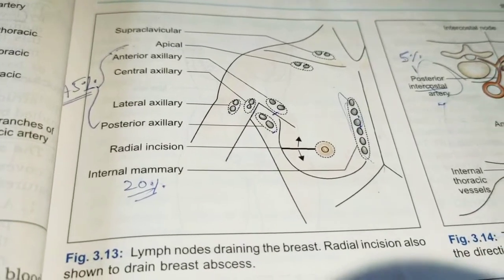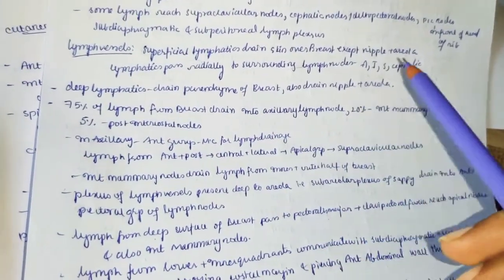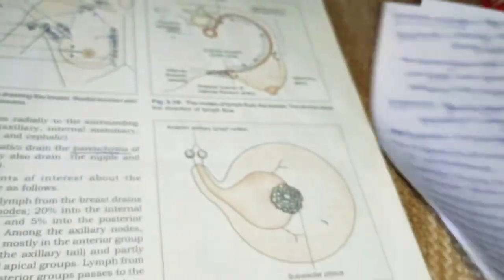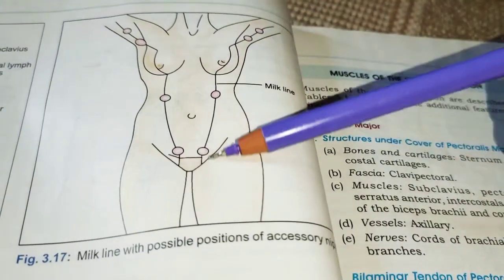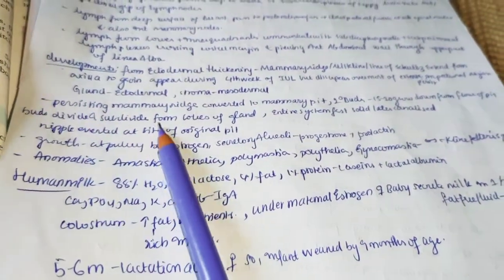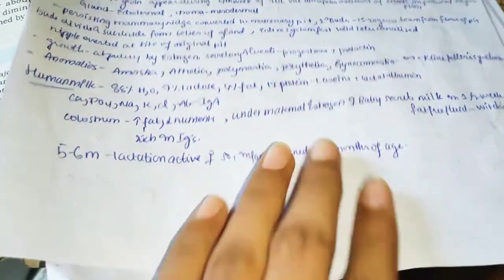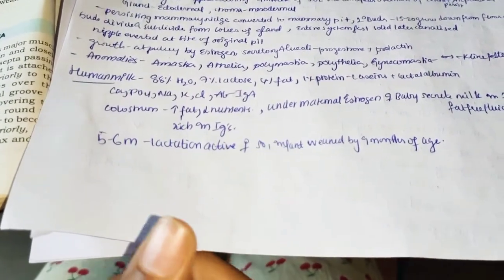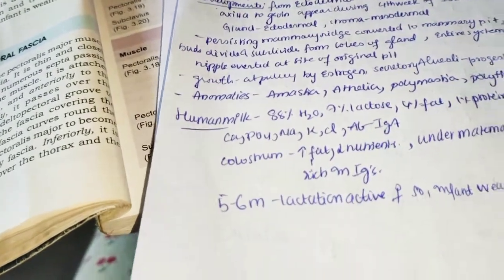Breast anatomy part 2/Upper limb Anatomy